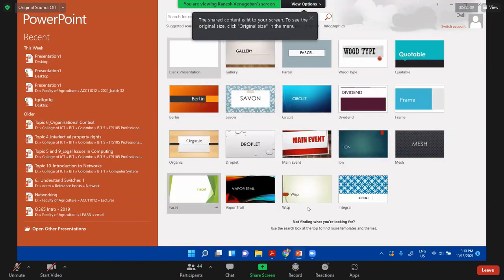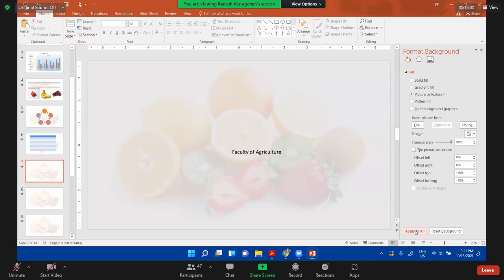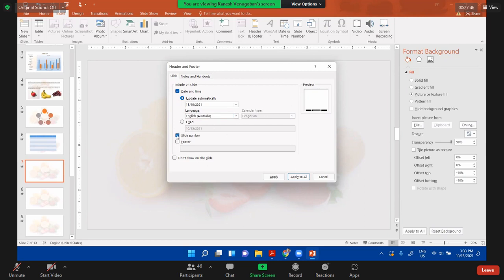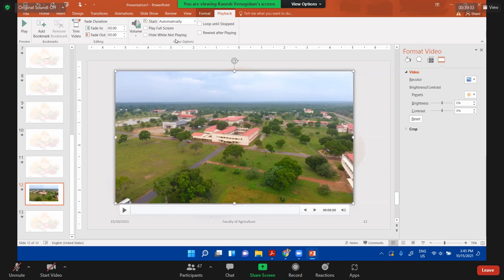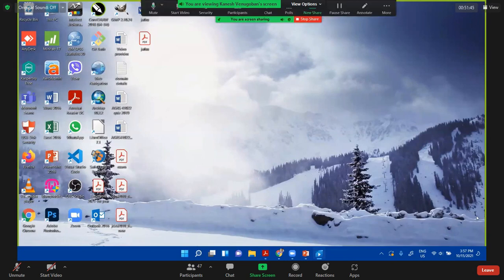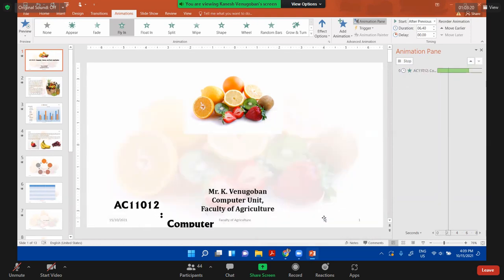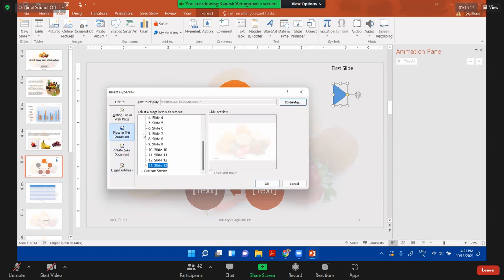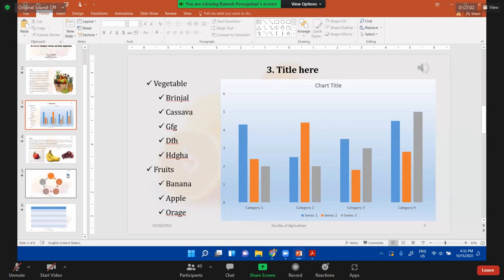ICT PowerPoint practical 2 session 17 20211015 150554|Tech V Tamil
ICT PowerPoint practical 2  session 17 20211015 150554
Tech V Tamil ,
tech rishabam
tech rishabam